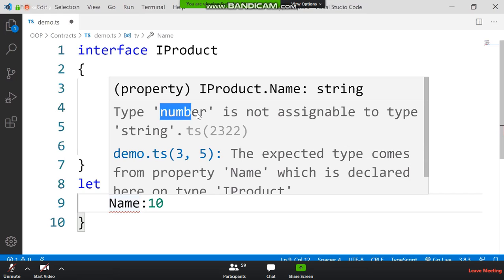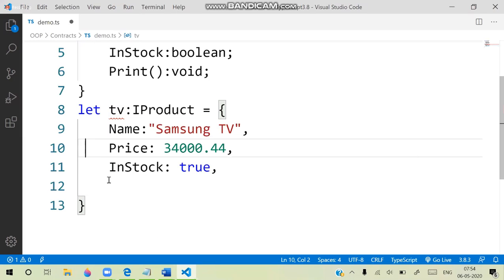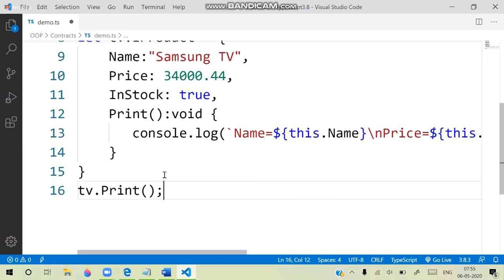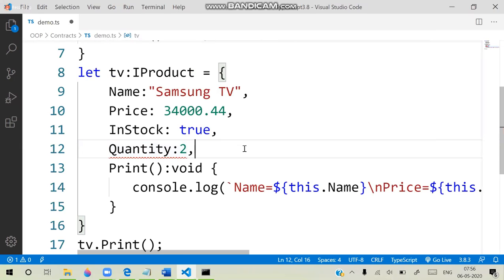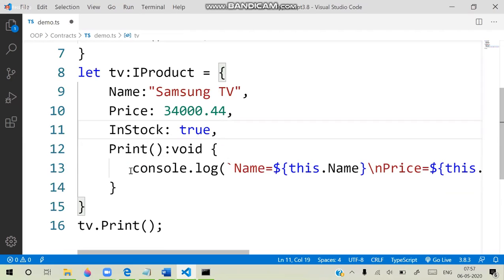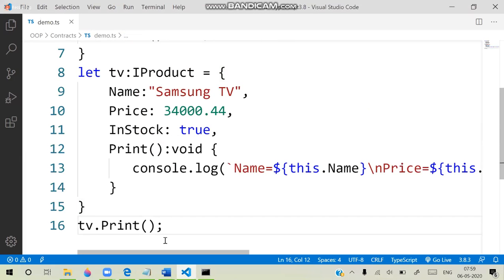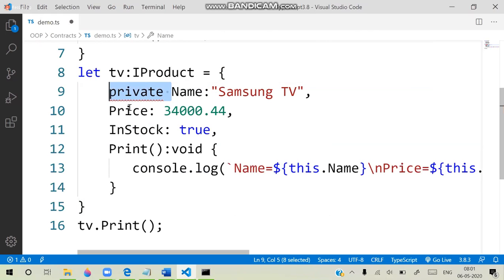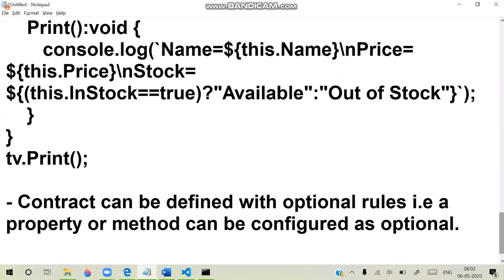Typescript 86..what is interface or contract in typescript